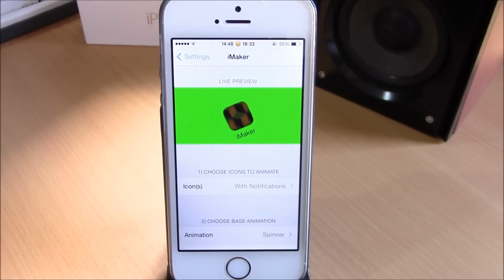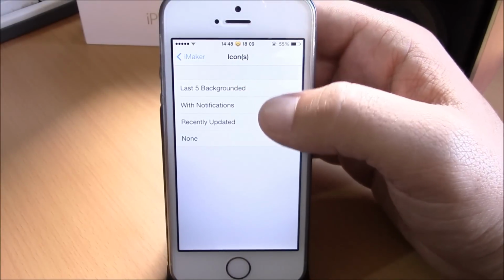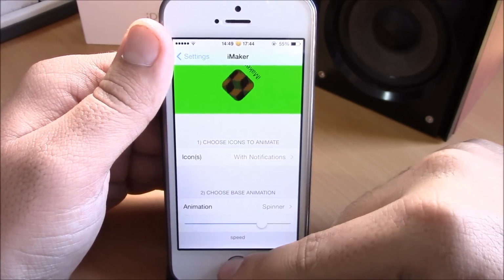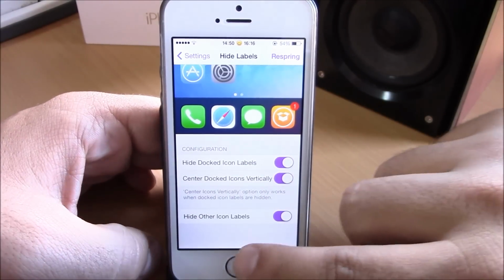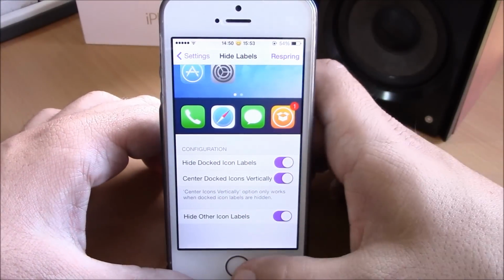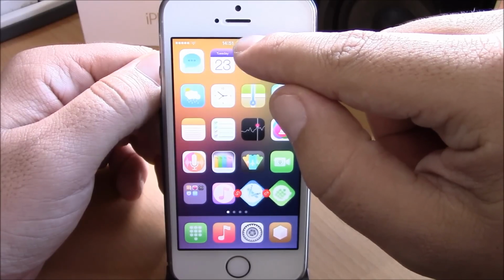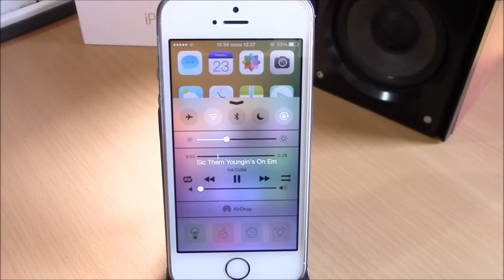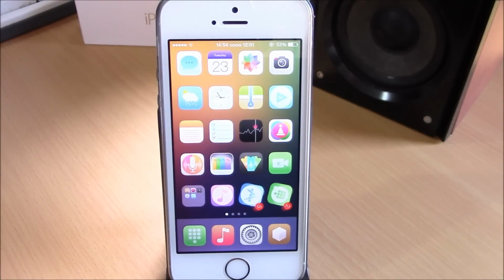BEST iOS 7 Cydia Tweaks - Week 3 September 2014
Tweaks:

1.iMaker - $1.99
2.Hide Labels
3.StatusBarTimer
4.CCShuffle